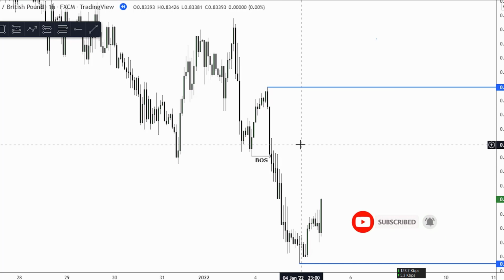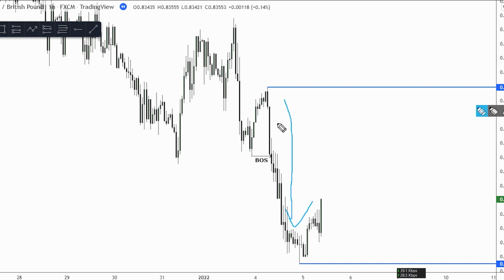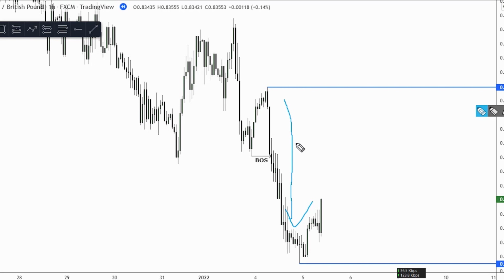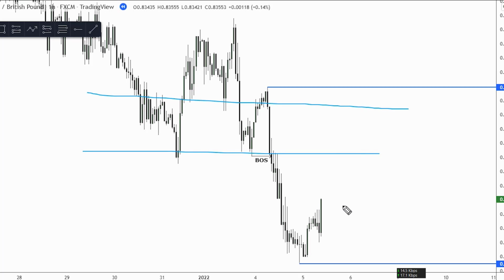Intraday Strategy. step 2 H1 Key level analysis.. Pro Fx gold Us30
Pro Fx Gold Us30 live GOLD  forex trading from Monday to Friday..  Get Free signals and forecast for forex, gold, xauusd, oil, eurusd, gbpjpy, gbpusd, crypto.

🌍Pro fx Gold Us 30 is a market full of potential but also a lot of risk, so practice and equip yourself with the necessary knowledge.